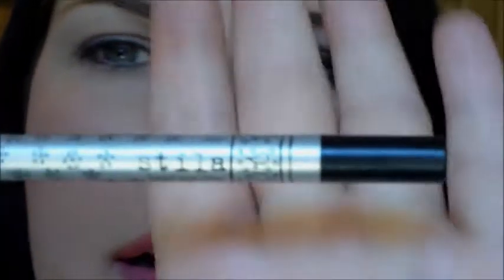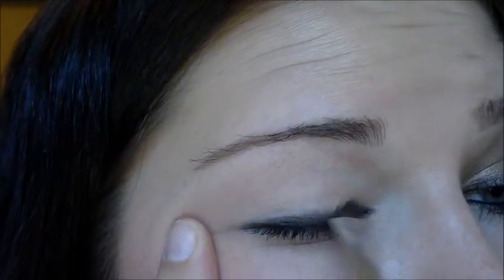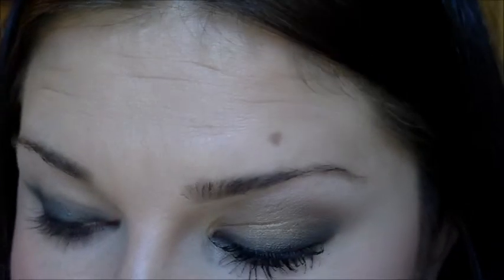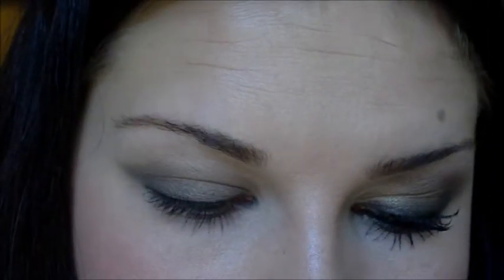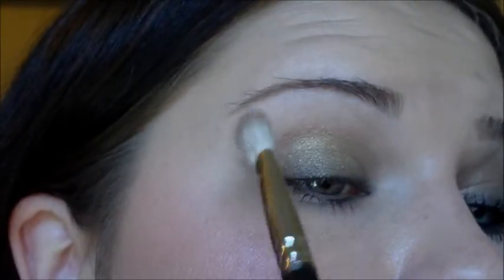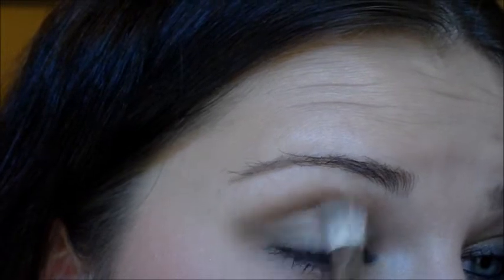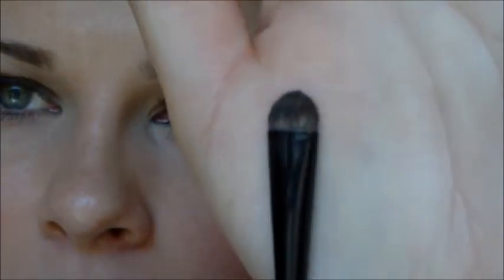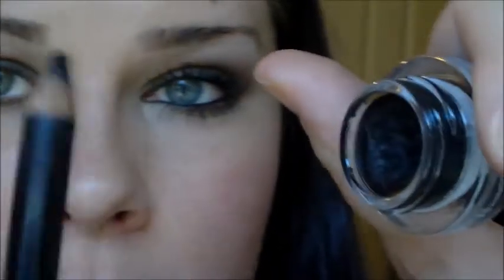Golden Brown Smokey Eye Tutorial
Stila Eye Pencil- Onyx
Mac Patina
Lancome Golden Frenzy Palette
Mac Vanilla
Dior Shimmer Powder in Amber Diamond